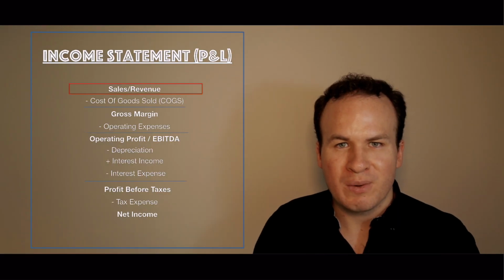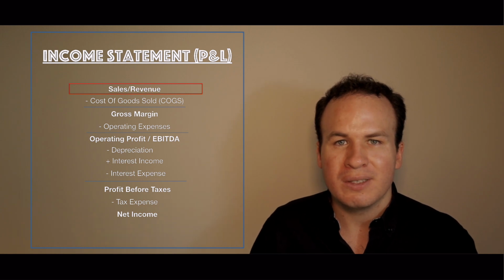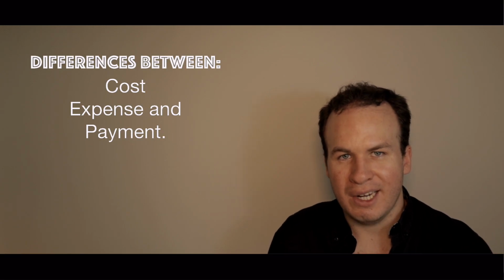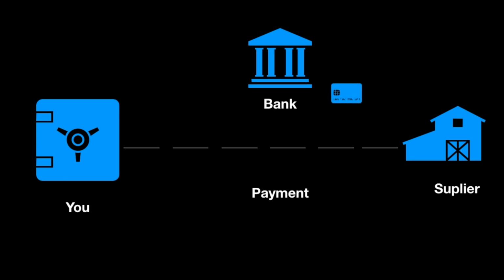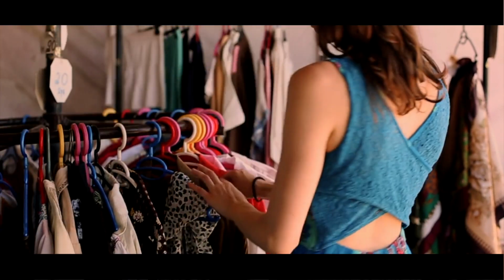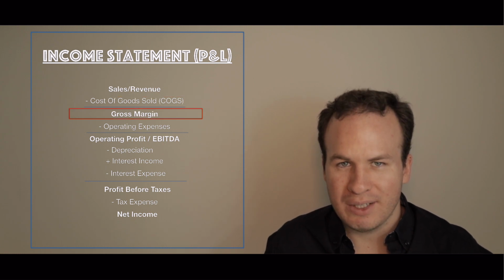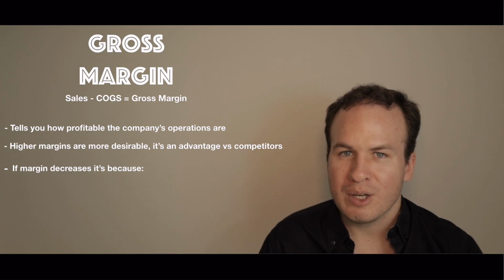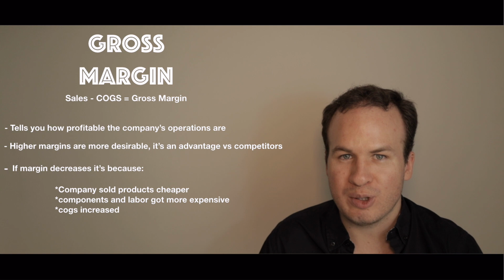Value investing quick course for beginners (1/2) Business fundamentals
Learn how to do value investing and fundamental analysis, from beginner to expert. This will teach you business fundamentals and financial analysis to understand the real value of a company. You will be able to do financial analysis of any company to pick stocks in any market. This video is for entrepreneurs investors and business people that want to boost their education and knowledge about accounting, finance and money. This will help you with your investing strategy for your business.